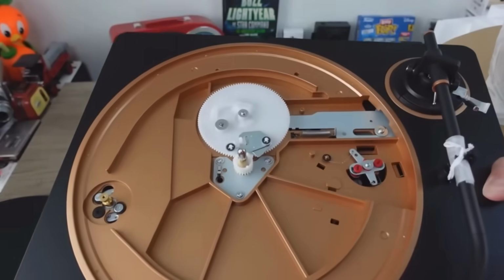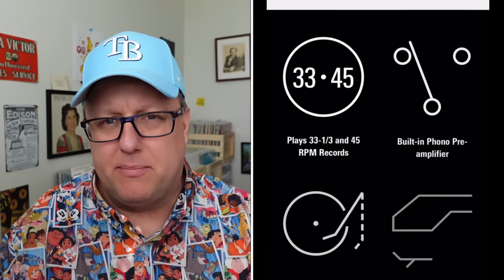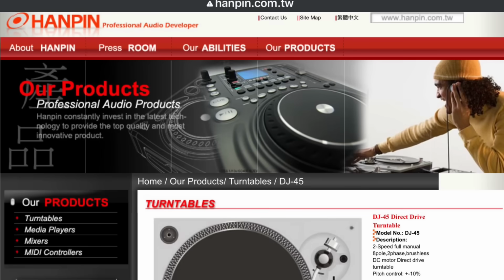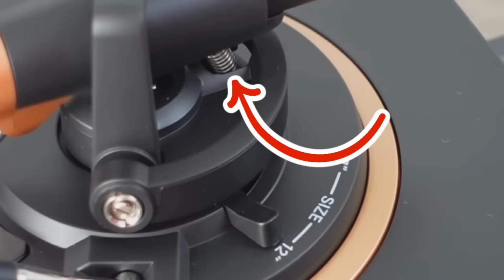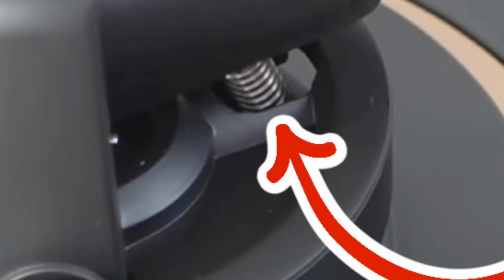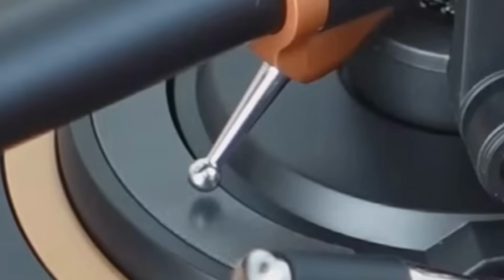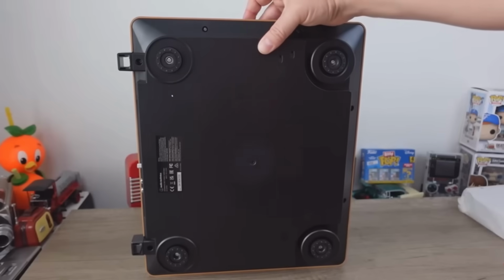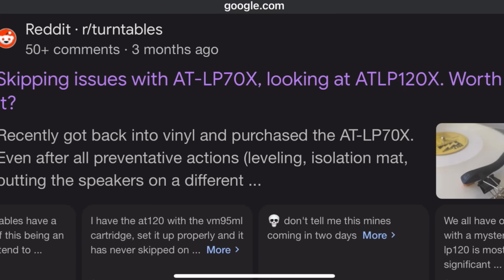🚨 WARNING: The LP70x Has a MAJOR Skipping Problem!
Vinyl lovers, this is BIG! The brand-new LP70x turntable was supposed to be a game-changer, but reports are flooding in about a serious skipping issue that could ruin your records! Is this turntable already doomed? Before you buy (or if you already own one), you NEED to see this. Let’s dive into what’s really going on…